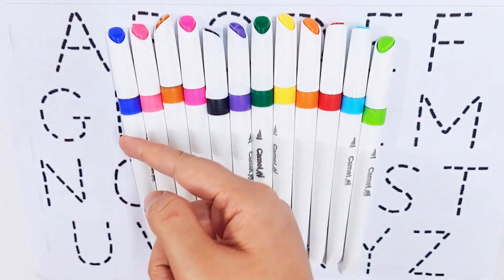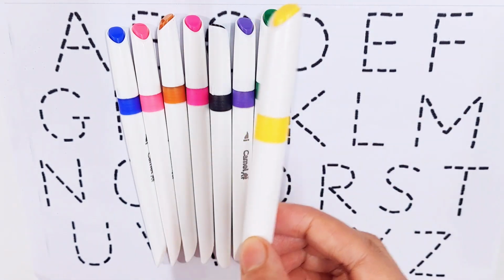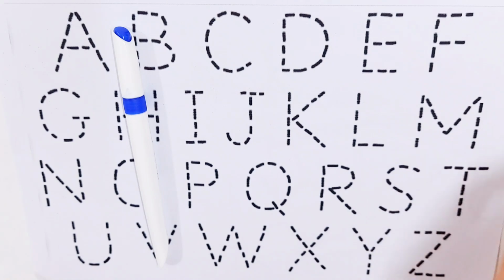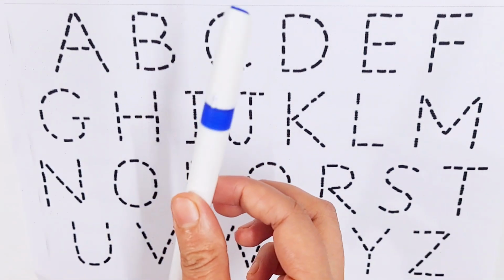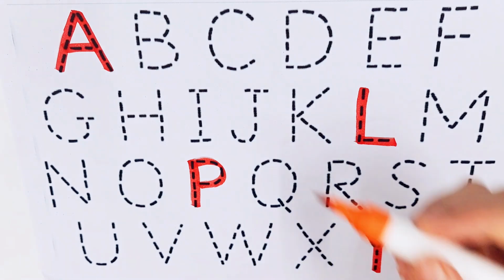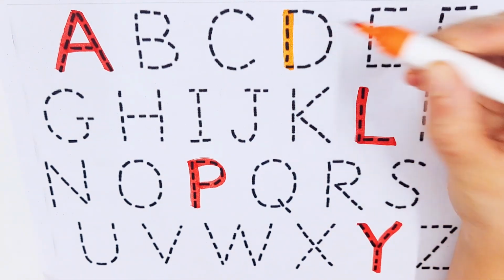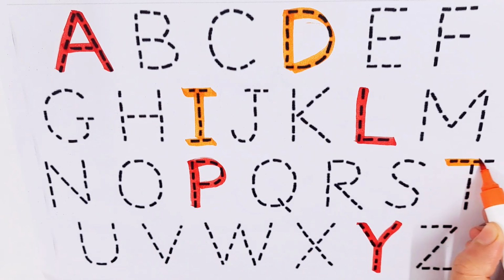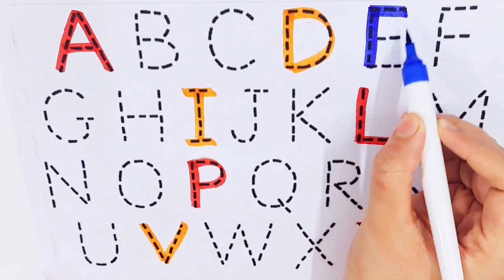Learn ABCD Alphabets and numbers counting 123.Shapes for kids and Toddlers.ABC nursery rhymes.